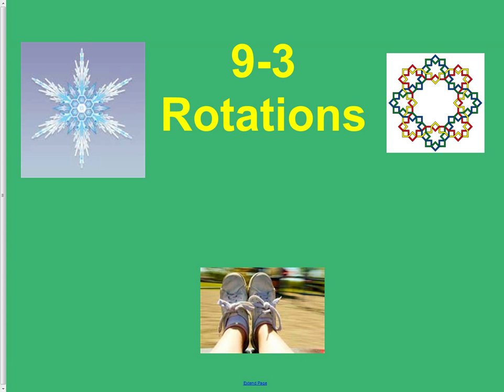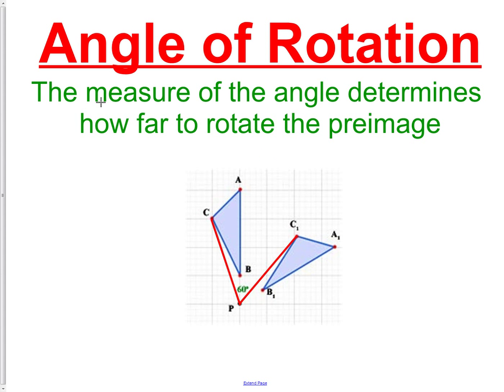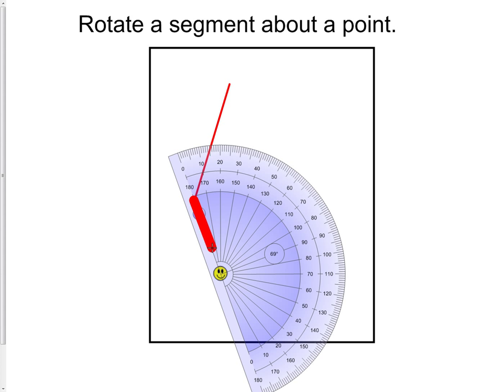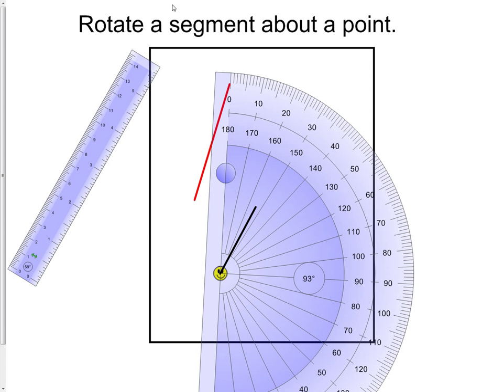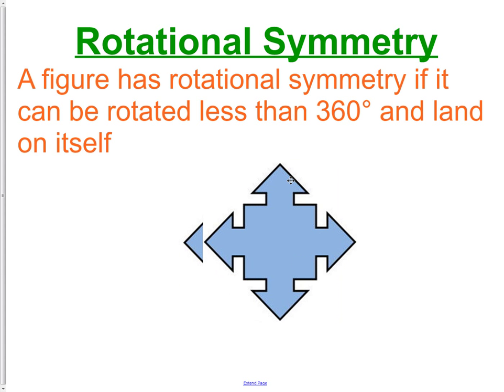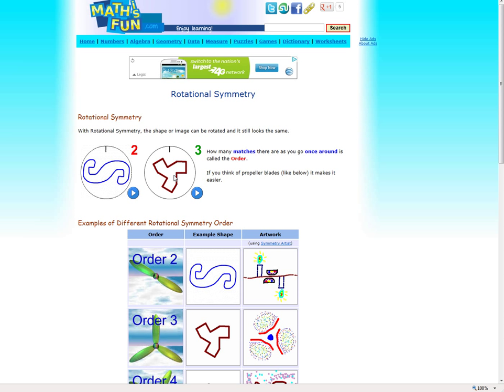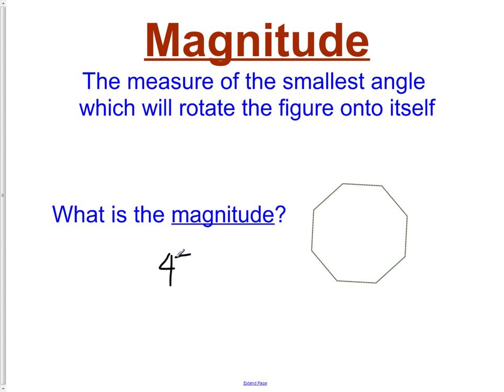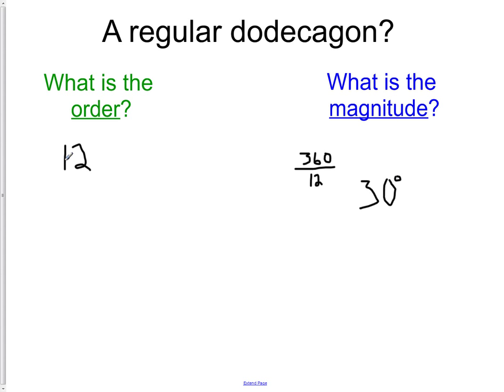9-3 Rotations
Transformations Rotations Origin